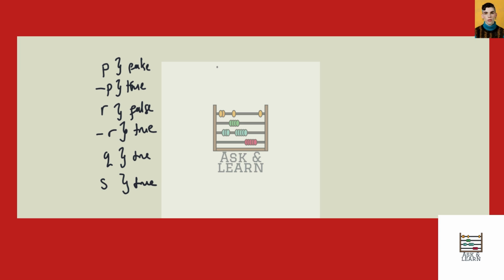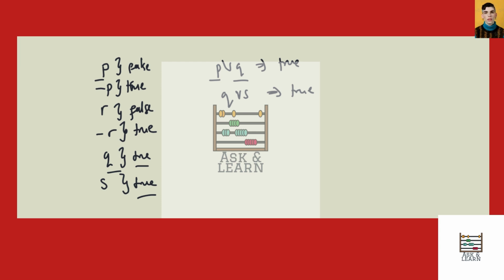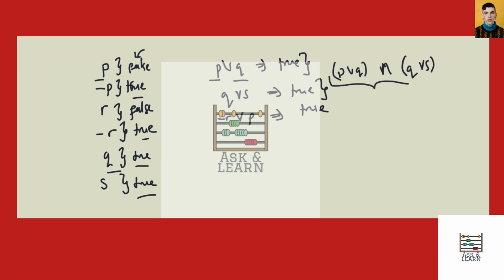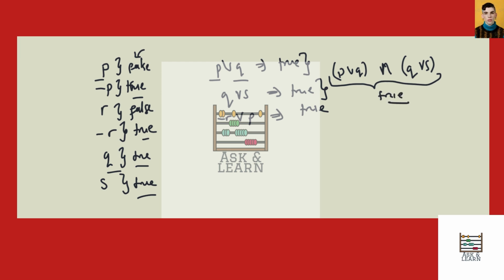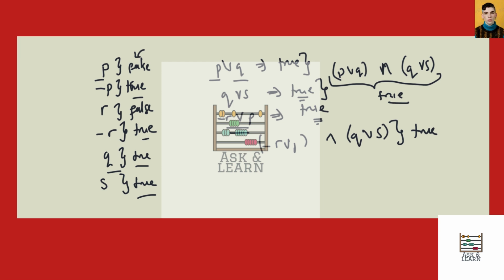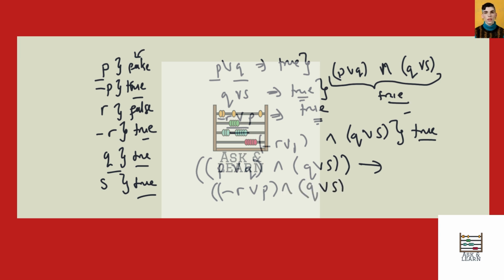[Math] Suppose that both the program assertion and the conditional statement are true. Show that